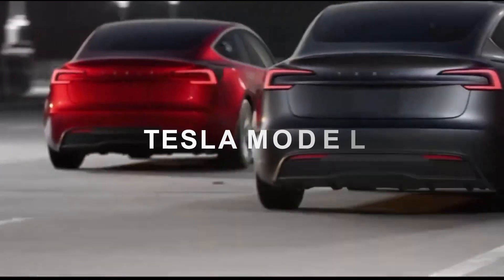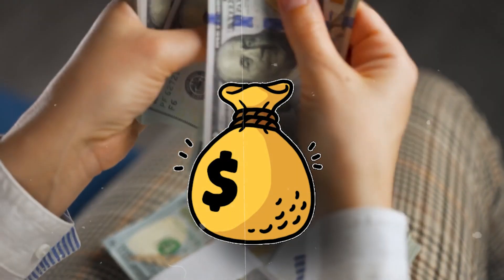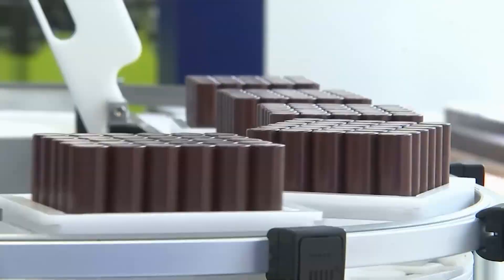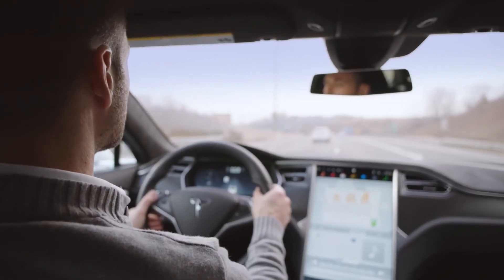Elon Musk JUST REVEALED A New Battery That Will REVOLUTIONIZE The EV Industry!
Since 2016, Tesla and Dalhousie University in Canada have been working together to create a special battery using nickel that could last for a really long time, up to a century! This new battery combined the strong energy power of nickel batteries with the long lifespan of lithium iron phosphate cells. So, it’s more powerful, long-lasting, and cheaper.

Introducing the Tesla Cyber Cell — a new advanced-level battery that’s going to replace the current 4680 batteries.

In today’s video, we will look at Elon Musk JUST REVEALED A New Battery That Will REVOLUTIONIZE The EV Industry!

Channel is inspired by Velocity, and FRAME. This video was inspired by:
- Elon Musk: "This New Battery Will CHANGE The EV Industry"
- The Tesla Cyber Cell Battery Is Here!